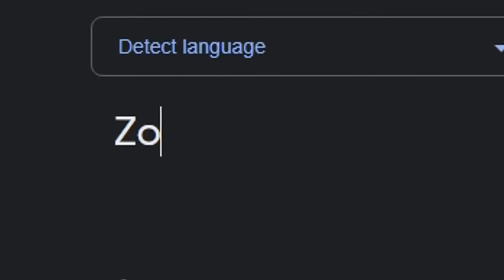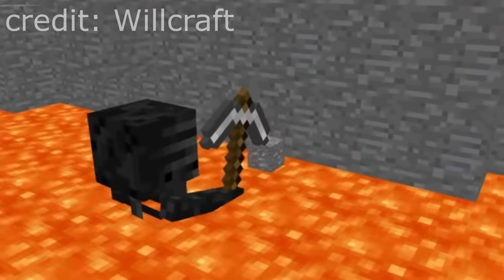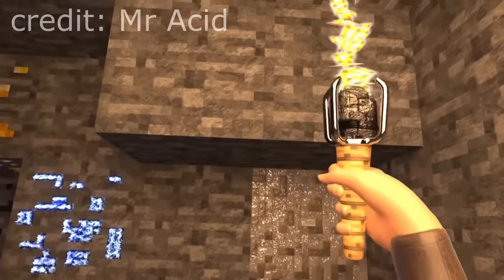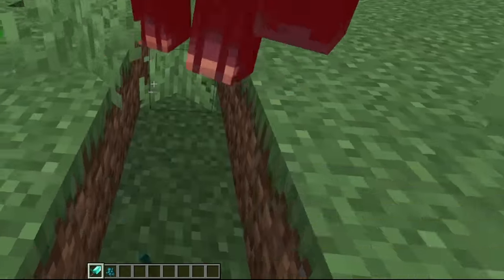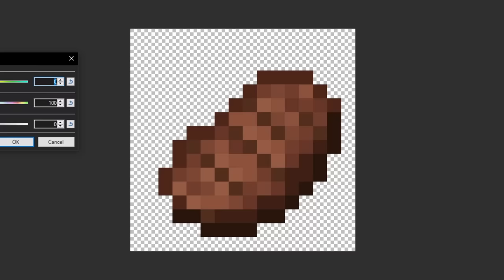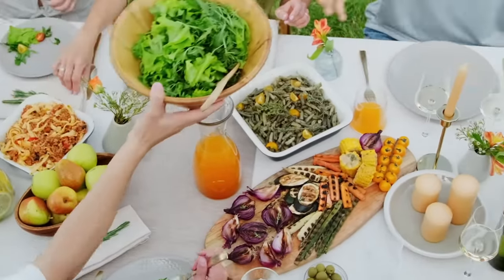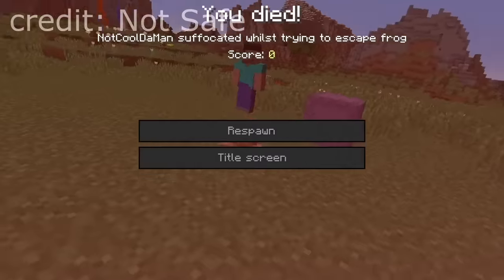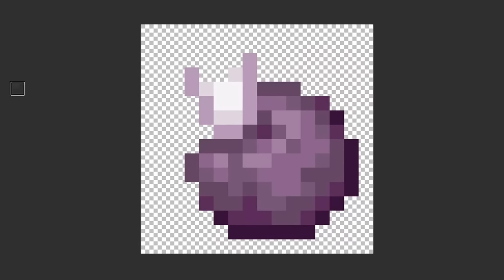I Google Translated Minecraft Items 1,000 Times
In this video I google translated minecraft items 1000 times and then added them to minecraft.